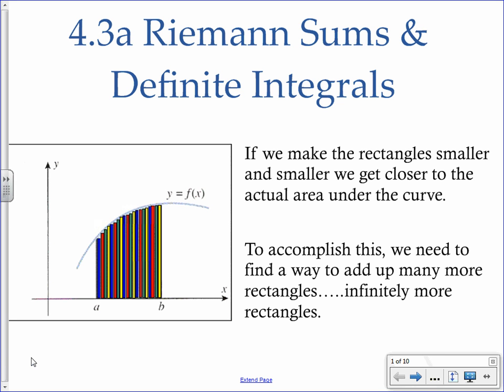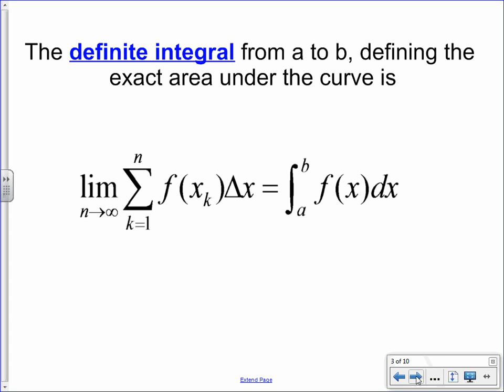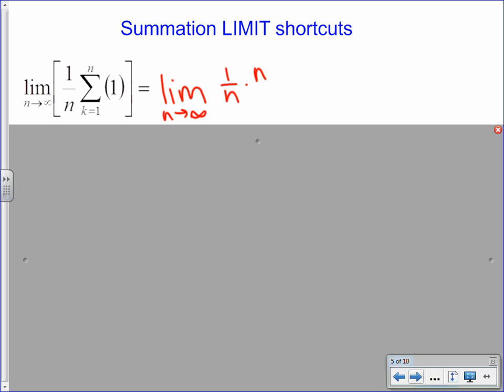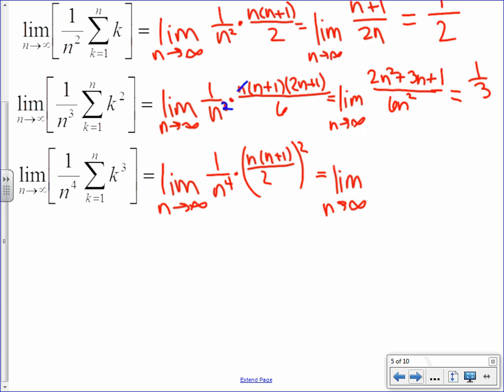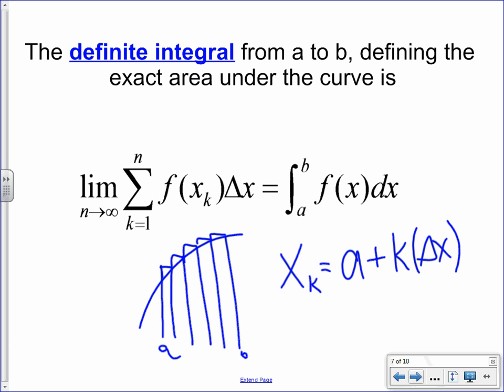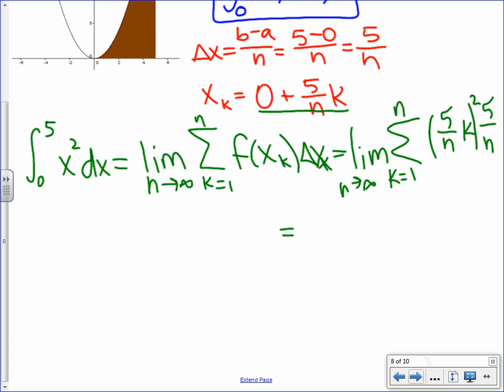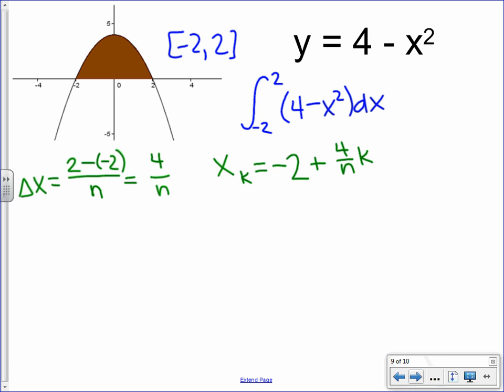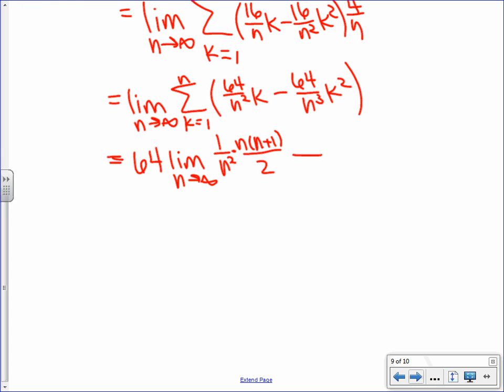4.3a AP Calculus AB